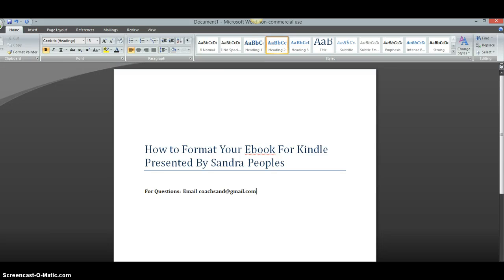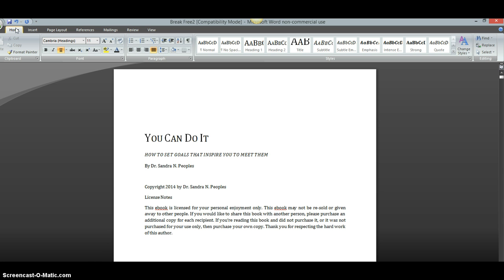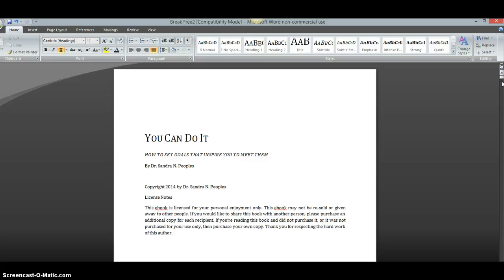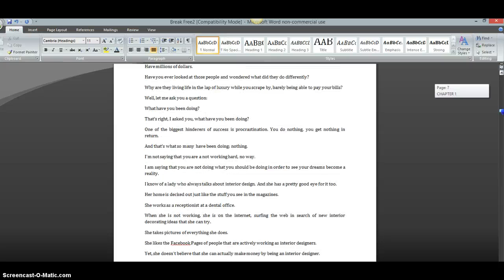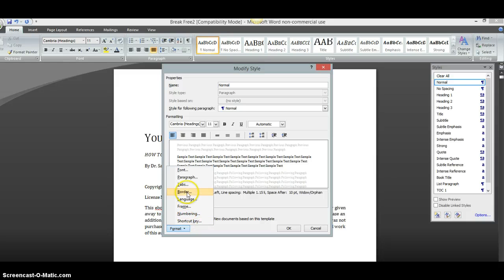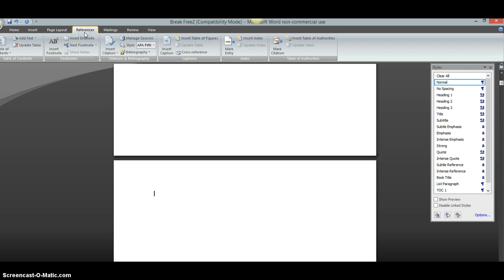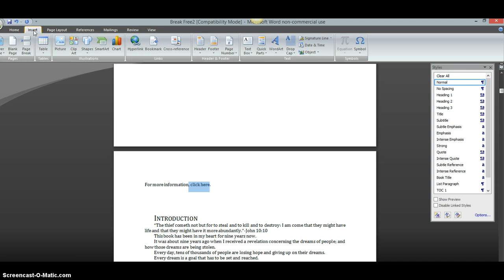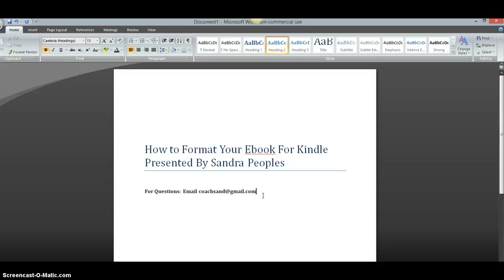TUTORIAL: How To Put Your Book In Ebook Format For Amazon Kindle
(If after watching this video, you still feel stuck on how to format your ebook for Amazon Kindle, then you will find my template helpful.)
Ebook design does not have to be complicated. In fact, this video tutorial shows you how simple the process is to put your book in ebook format for Amazon Kindle. If you are an author wanting to learn the self-publishing ropes, you can get more tutorials and information like this here;